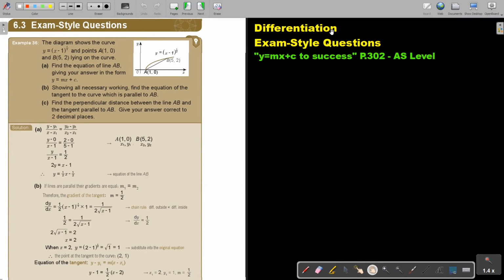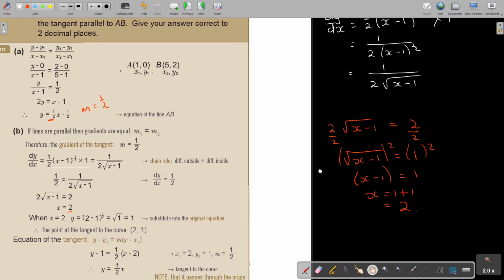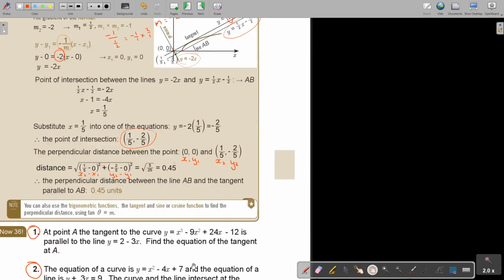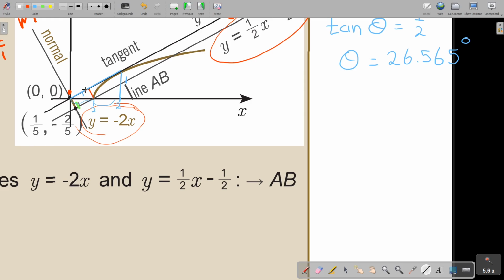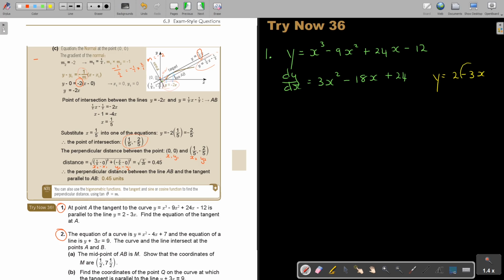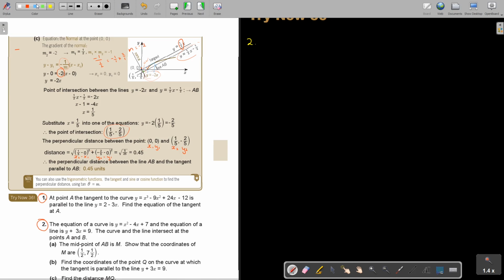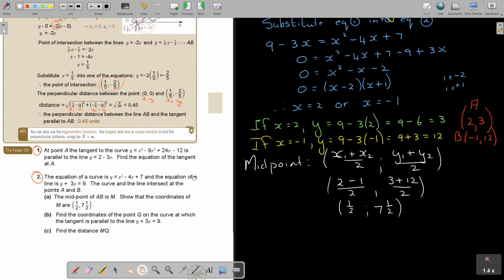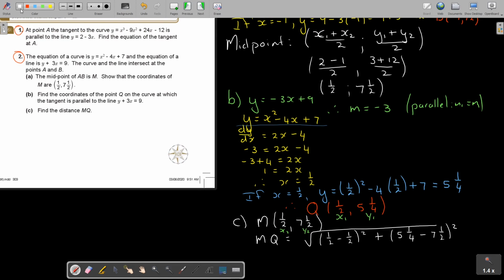6 36 Differentiation Exam Style Questions part 1